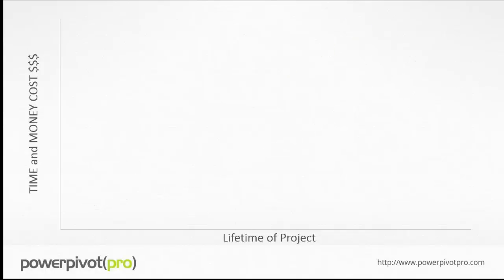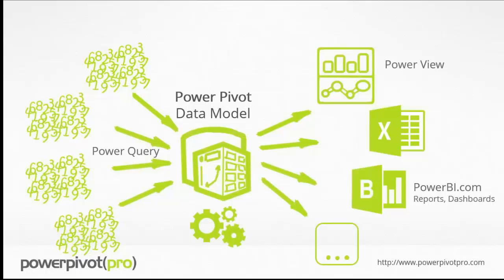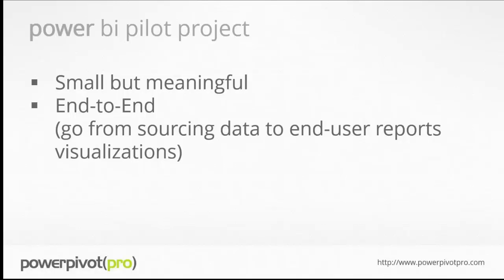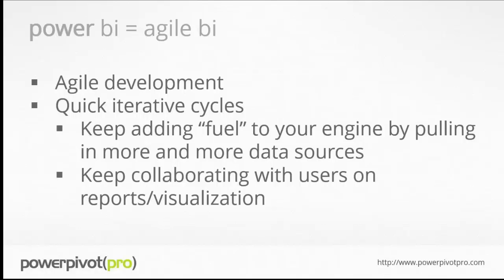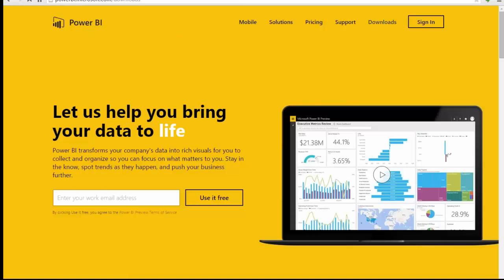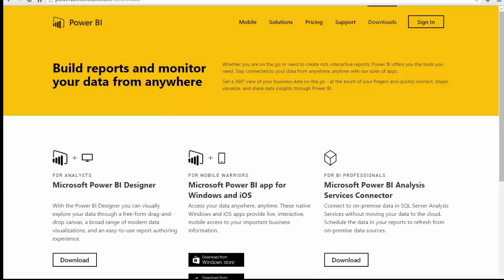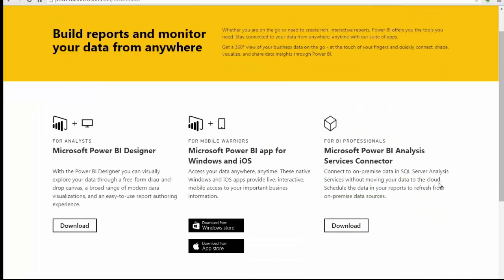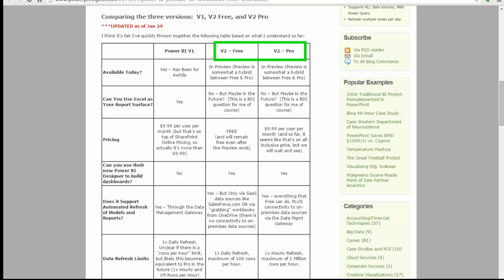Power BI Webinar Recording 2015-06-02 : Building BI Solutions Using Power BI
for future Webinar Events by PowerPivotPro. See this page for quick links to jump to topics covered in the webinar